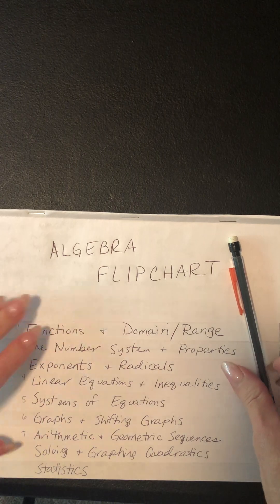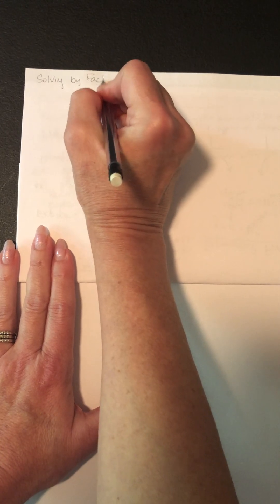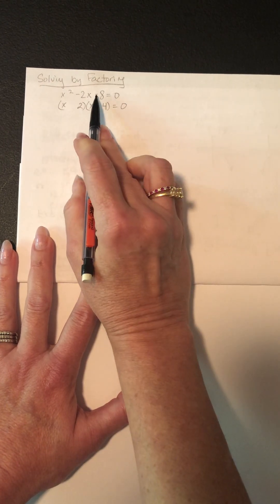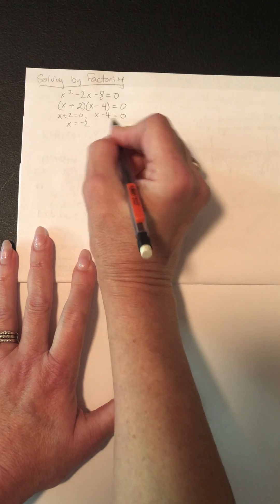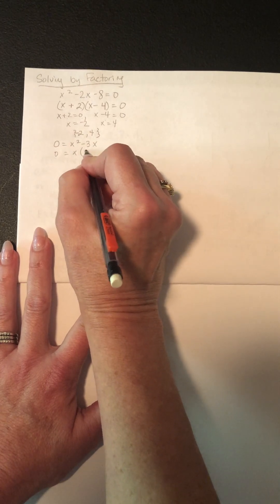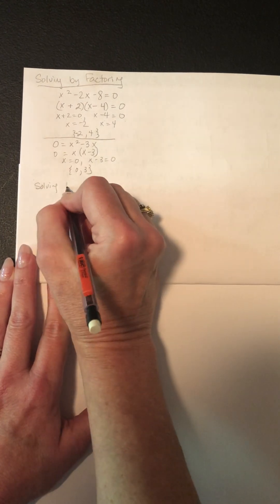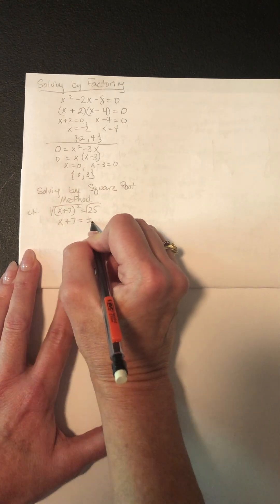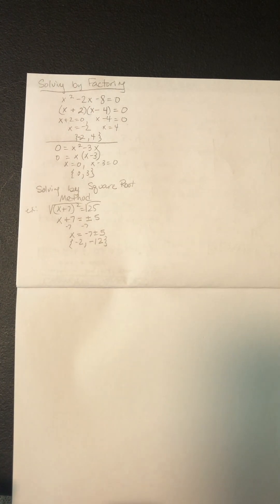Algebra Flip Chart Tab 8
Solving & Graphing Quadratics